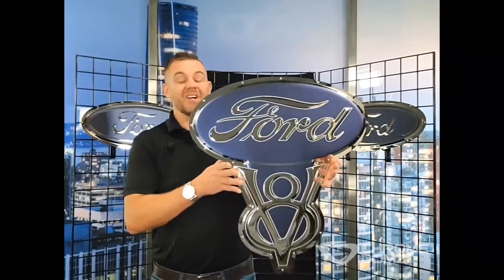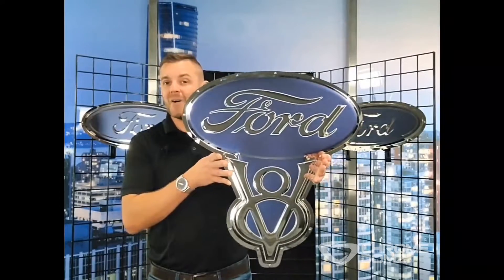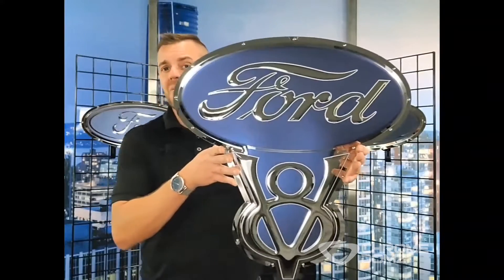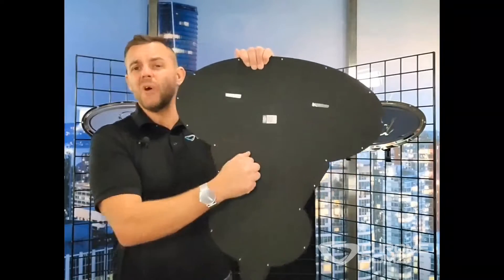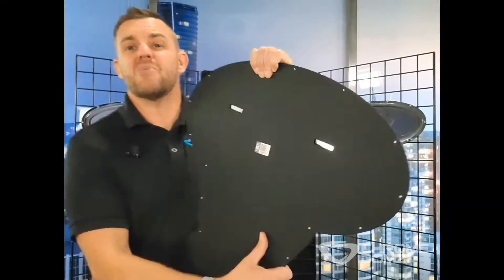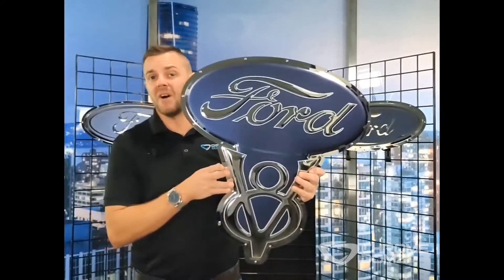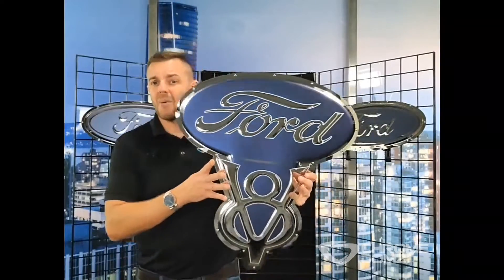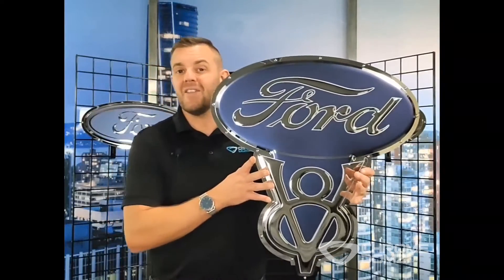Classic Ford V8 Logo Metal Sign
Classic Ford V8 Logo Stainless Steel Wall Decor

The Classic Ford V8 Logo Stainless Steel sign is for garages, sheds, workspaces, mancaves, and she sheds. Made in the USA, we also do custom signs.